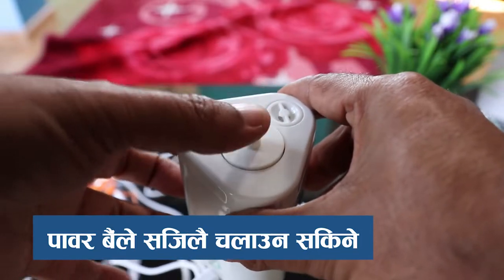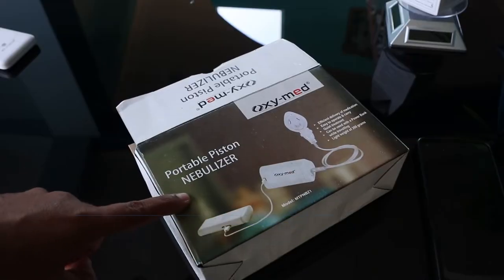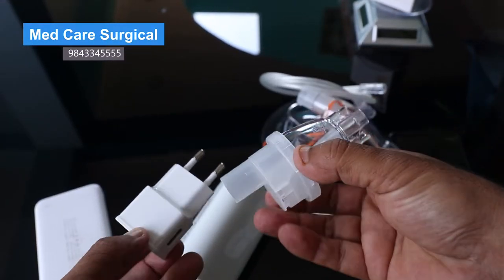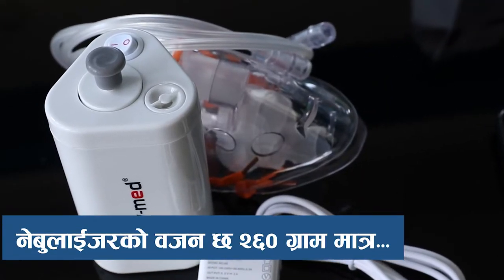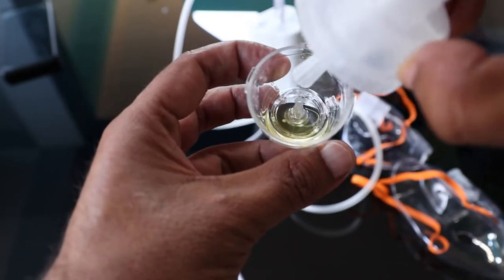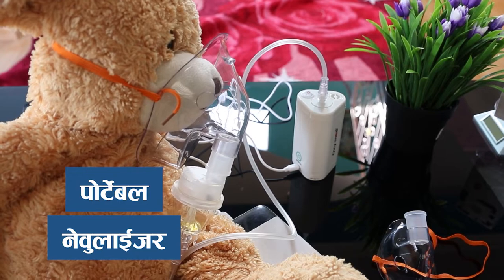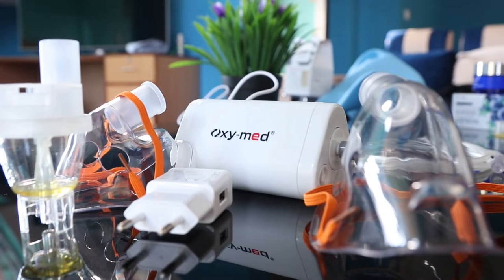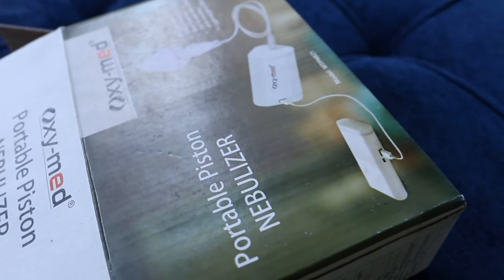Portable Nebulizer in Nepal _ Facebook Ad